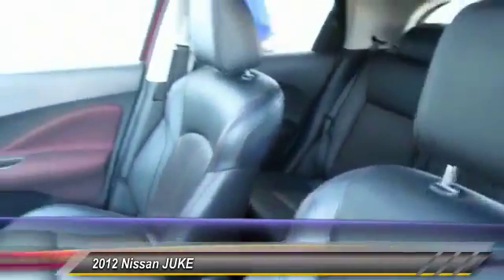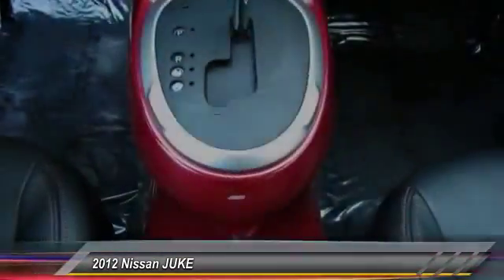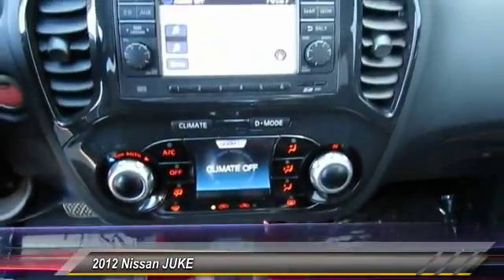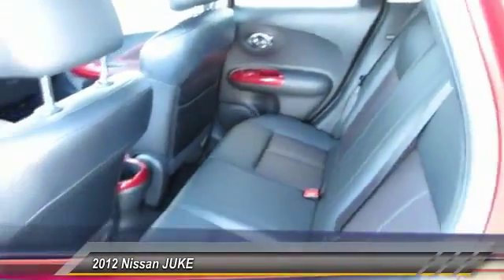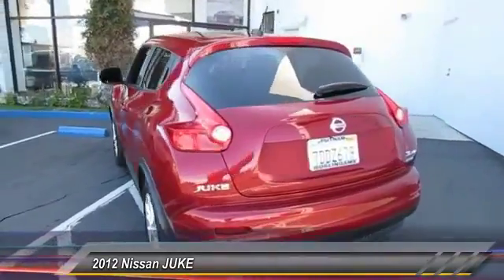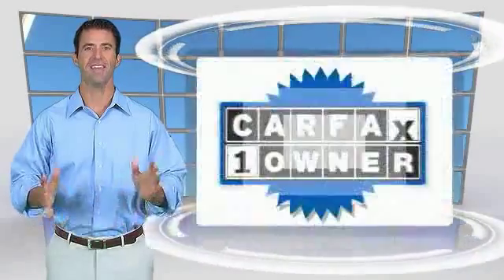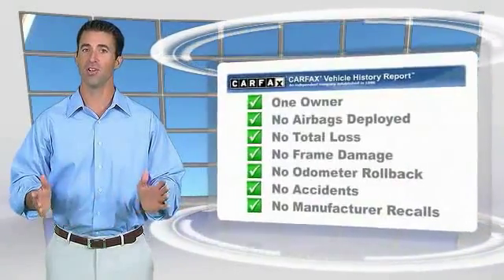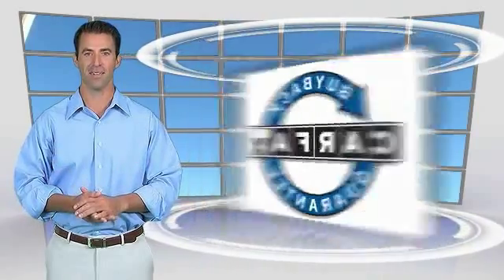2012 Nissan JUKE used, Mazda 3, Prius, Sienna, Grand Cheoroke, Impreza, Burlingame, Bay Area, Penin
2012 Nissan JUKE SL

Putnam Automotive
3 California Drive

Don't miss this 2012 Nissan JUKE. It's equipped with Automatic transmission and features a RUBY RED exterior. With 29262 miles, You'll want to take this Wagon home. Make a great choice today.